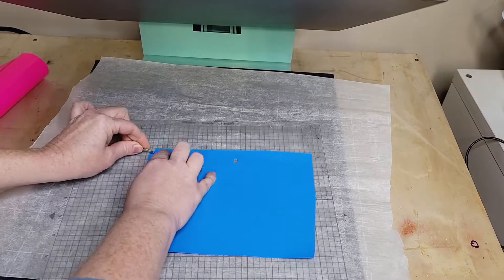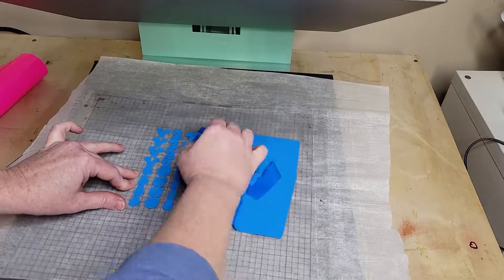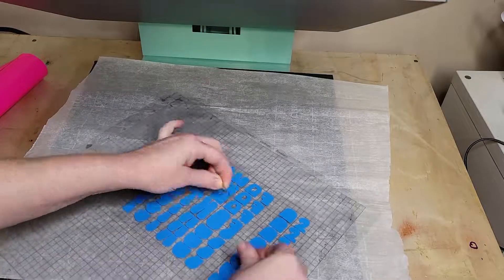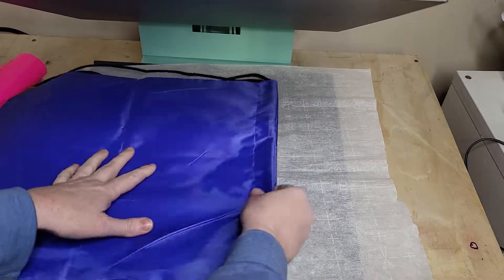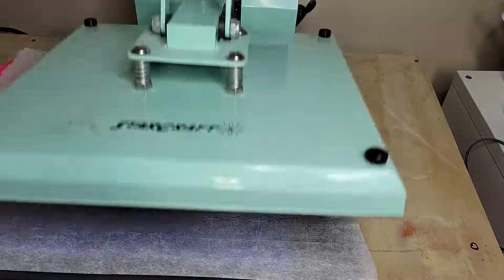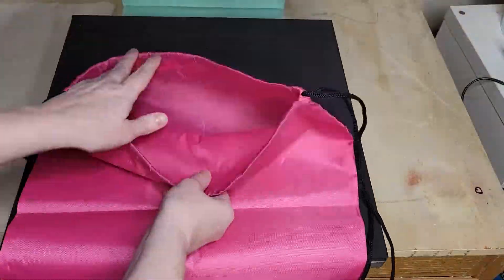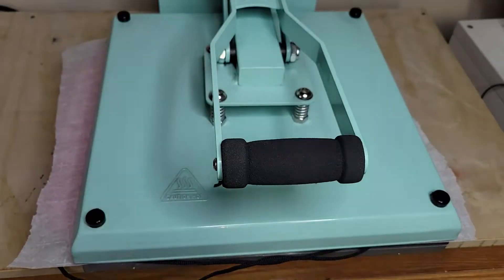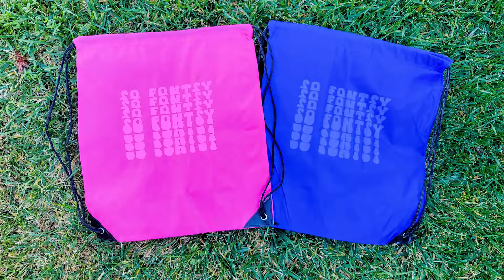How to Press on Sports Material Backpacks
Heat press settings for sports material bag | So Fontsy Personalize a sports material backpack with HTV 🙌 You can find the stacked text font 🔥 More INFO, Impt LINKS, and SUPPLY LIST Below👇

Here's an easy DIY personalized gift idea: sports backpacks!

You can find a full step by step tutorial on how to press on sports material backpacks

😍 The Trendy Stacked commercial free FONT USED to make this project can be found at So Fontsy!

It really helps us bring you more craft tutorials!! 👉